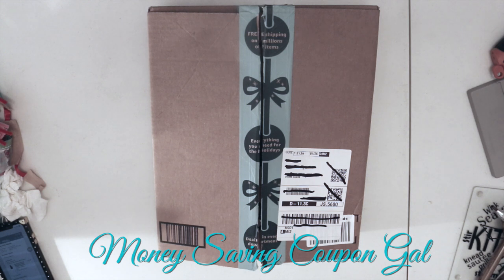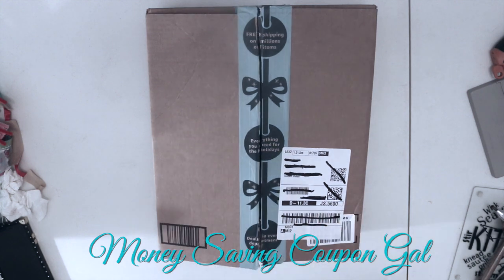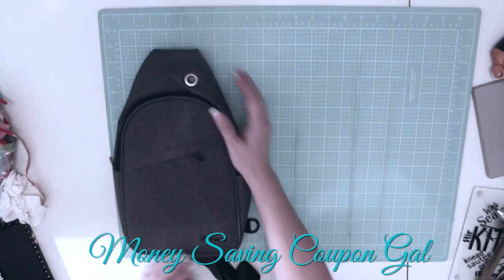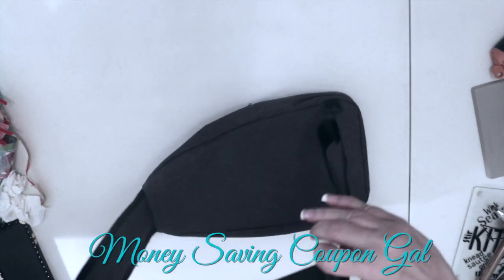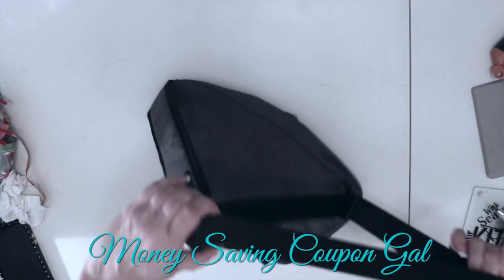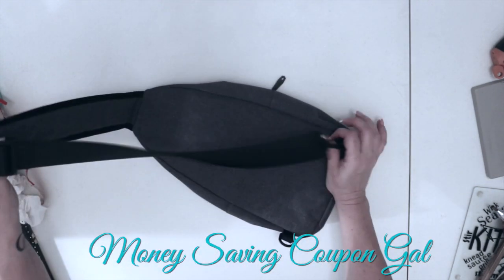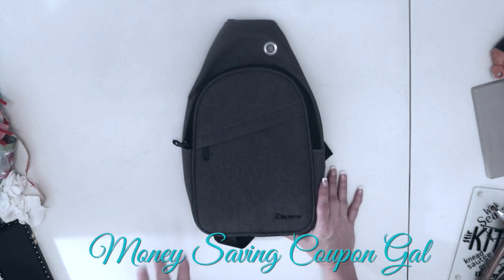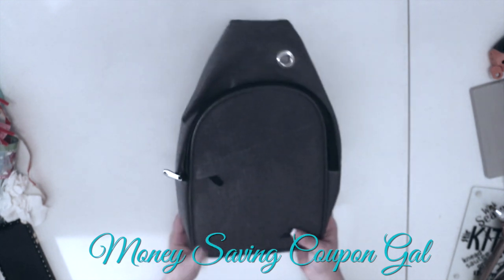MY AWESOME $8.45 IDEPORTE SLINGBACK/CROSSBODY UNBOXING AND REVIEW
IDEPORTE SLINGBACK/CROSSBODY BAG